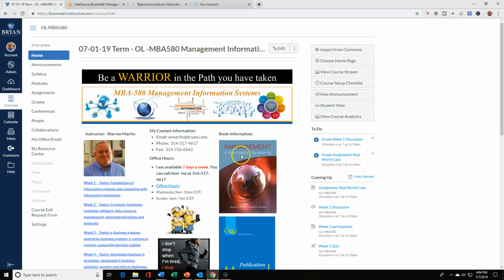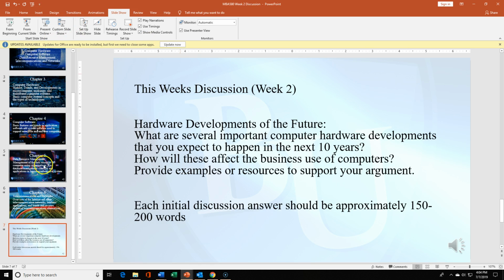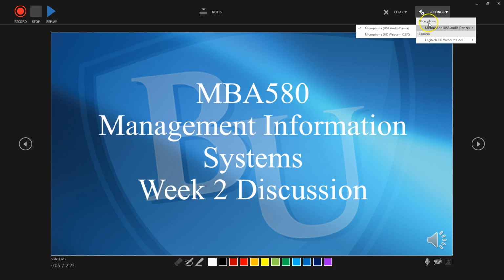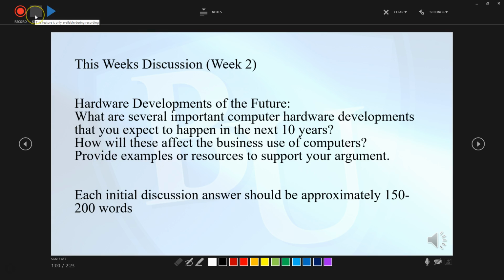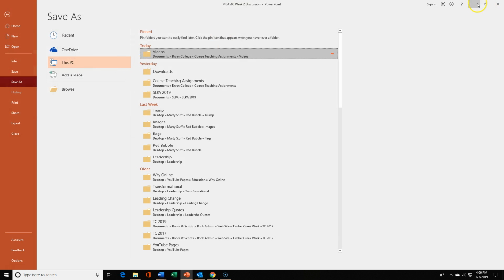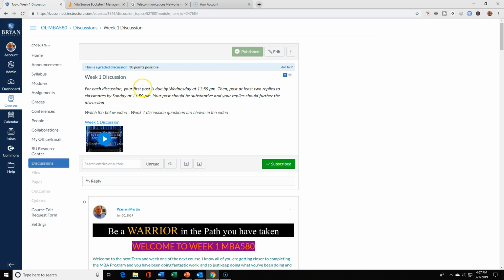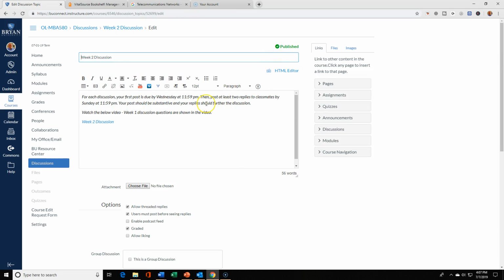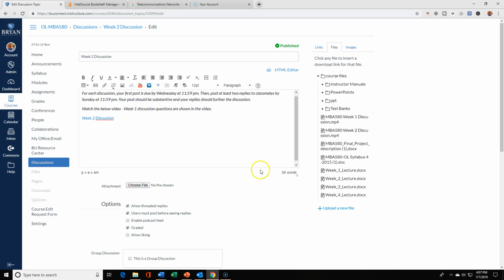How to Video for Discussions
Brief instruction on how to make video for weekly discussions